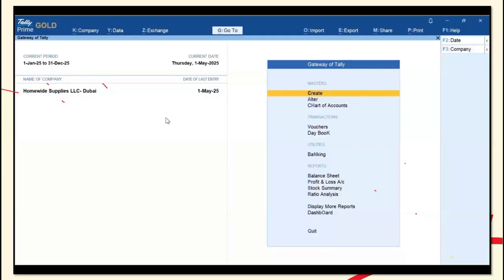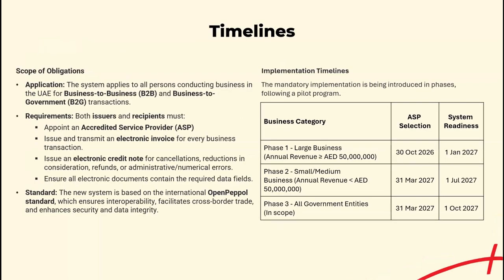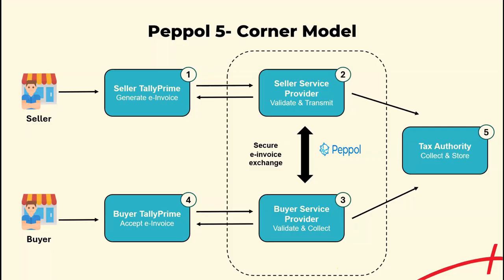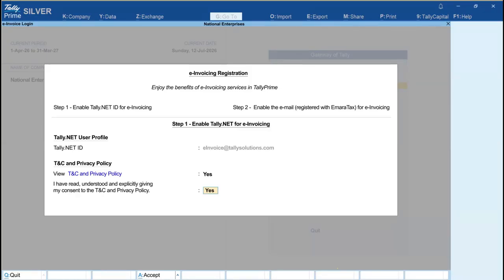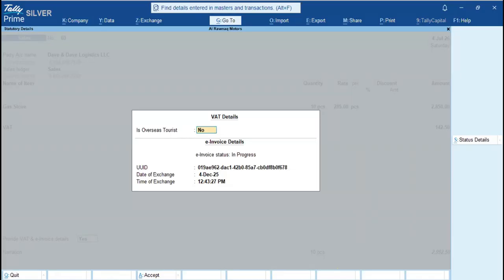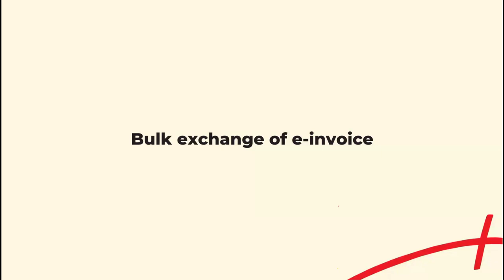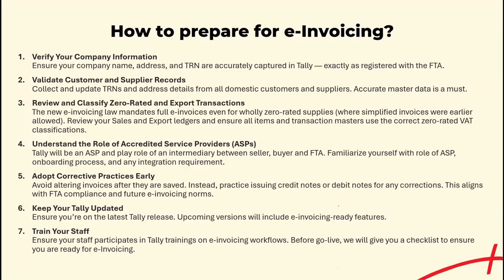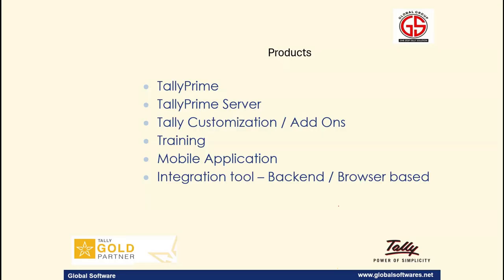How TallyPrime is Ready for UAE e-Invoicing | Full Webinar | TallyTouch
ee How TallyPrime Will Handle UAE e-Invoicing

Watch this exclusive webinar to understand how TallyPrime is designed to support the UAE's upcoming e-Invoicing framework. In this session, we walk you through the expected workflow, key features, and how businesses can prepare for a smooth transition to compliant electronic invoicing.

In this webinar, you'll learn:

Understanding the UAE e-Invoicing framework
How e-Invoicing works with TallyPrime
Invoice generation and validation process
PEPPOL-based invoice exchange workflow
Compliance readiness and best practices
Live demonstration of the expected process
Q&A session with experts

Whether you're a business owner, accountant, finance professional, or Tally user, this webinar will help you understand how to prepare your business for UAE e-Invoicing using TallyPrime.

👍 If you found this webinar useful:

Share it with your colleagues and clients